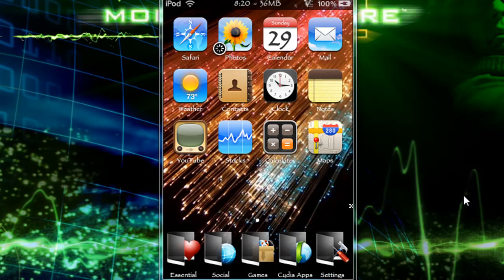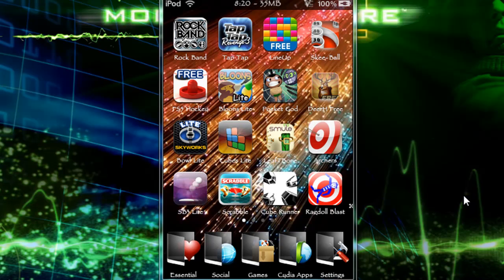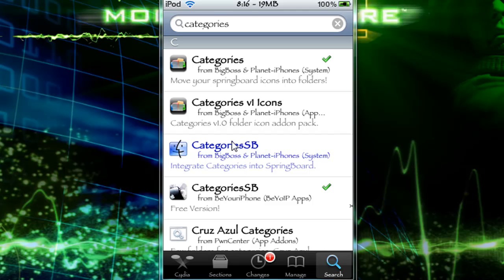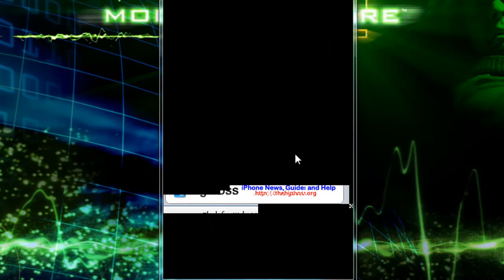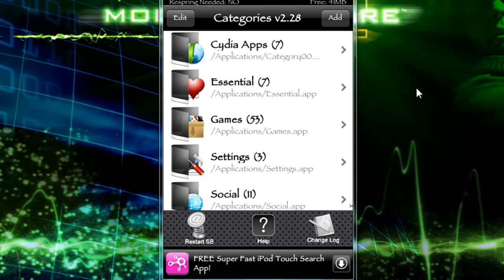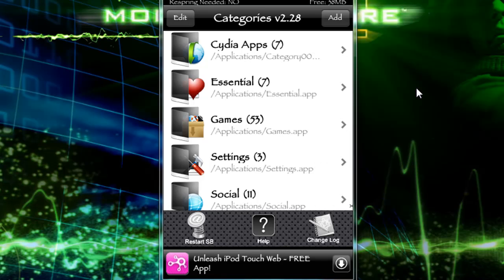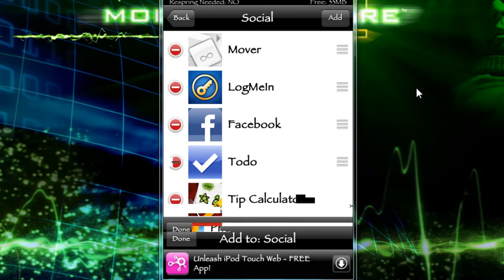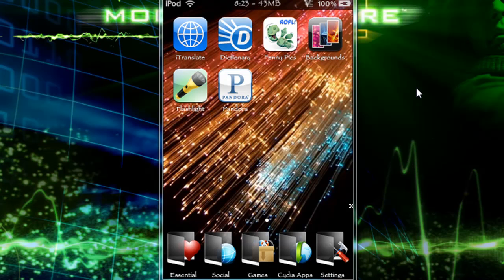How to Improve Categories with categoriesSB- FREE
use categoriesSB along with Categories to make it much faster and user friendly :)
Source for free version beyouriphone .com/ - no spaces